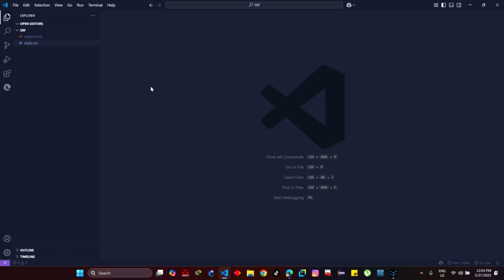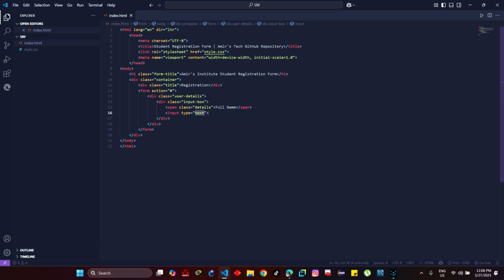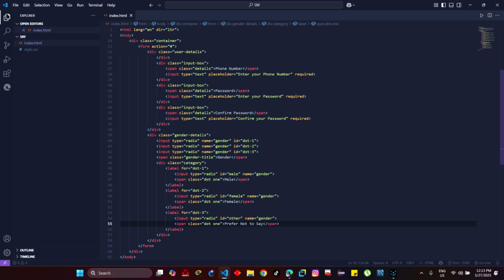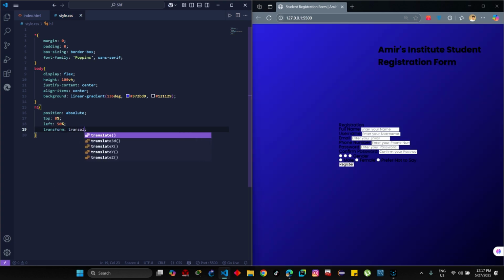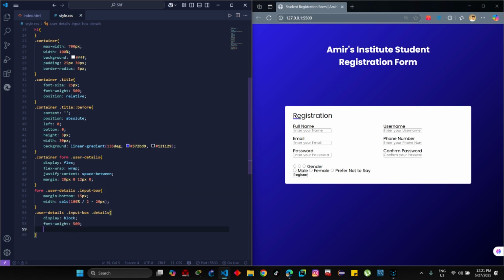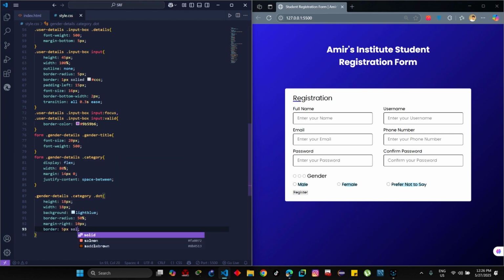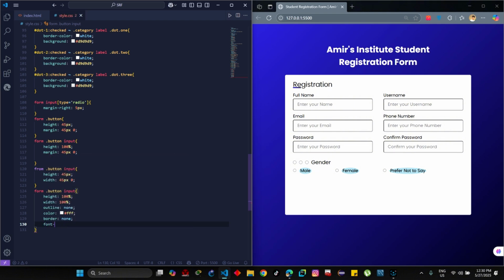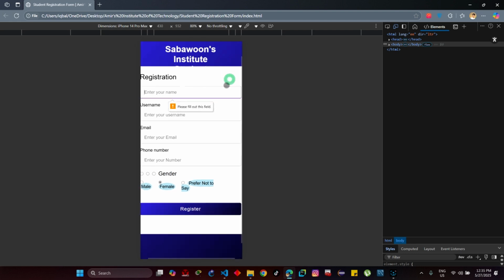Responsive Student Registration Form in HTML & CSS – Beginner-Friendly Tutorial!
🚀 Student Registration Form Using HTML & CSS | Beginner-Friendly Web Development Tutorial 🎨

Welcome to Amir's Tech Channel! In this video, we walk you through the process of creating a sleek and functional Student Registration Form using HTML and CSS. Whether you're a beginner or looking to sharpen your web development skills, this tutorial provides a step-by-step guide to building an intuitive, user-friendly form.

🔹 What You'll Learn: ✅ Structuring the form with HTML ✅ Styling for a professional look using CSS ✅ Enhancing user experience with best practices ✅ Making the form responsive for different screen sizes

💡 Why Watch This Video? A registration form is a fundamental component of websites, commonly used for enrollment, sign-ups, and data collection. By mastering this, you're building a strong foundation in front-end web development.

🔔 Don't forget to: 👍 Like the video if you found it helpful!

Thanks,
Amir's Tech YT